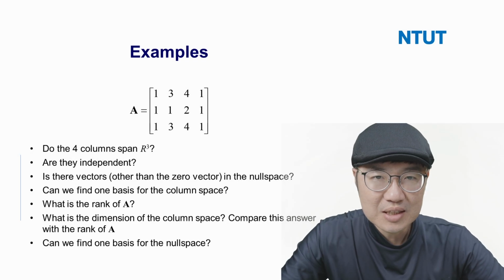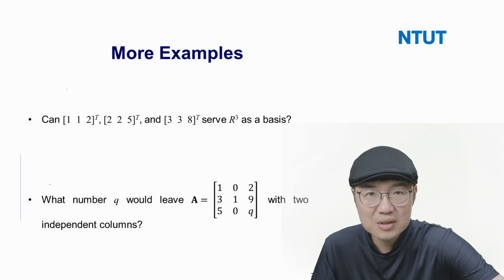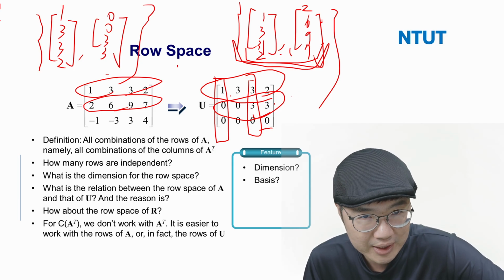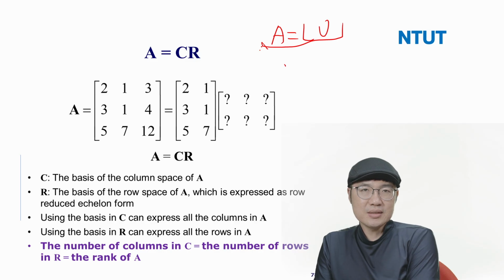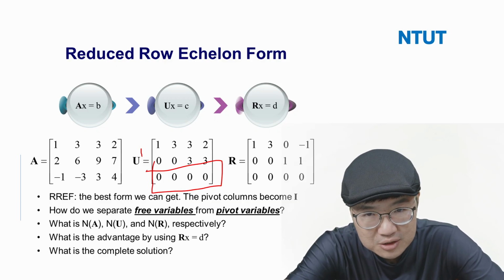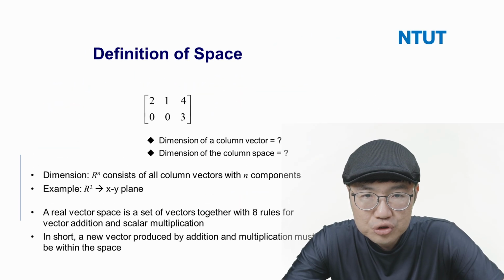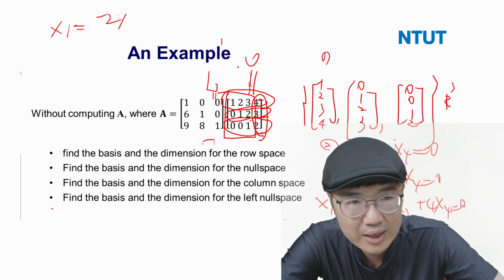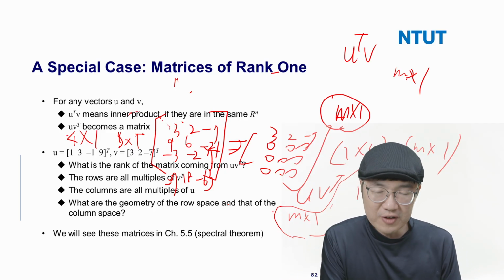【NTUT ON AIR】| Matrix Algebra and Its Applications:Four Fundamental Subspaces of a Matrix ∣ 4